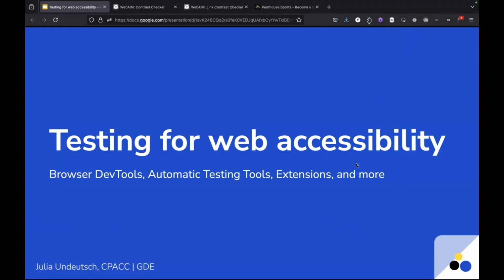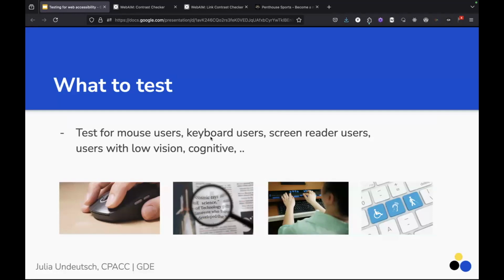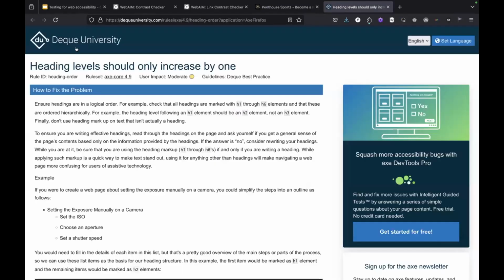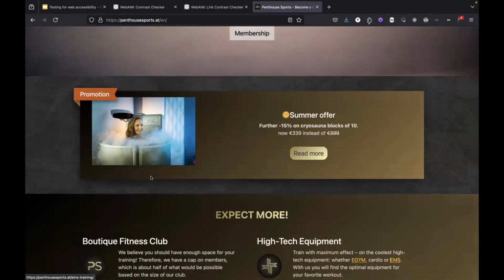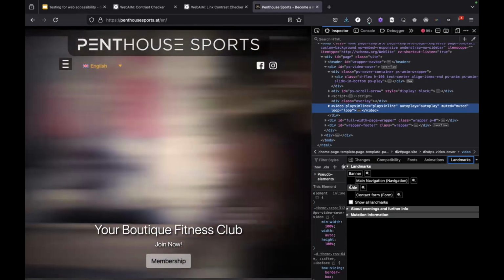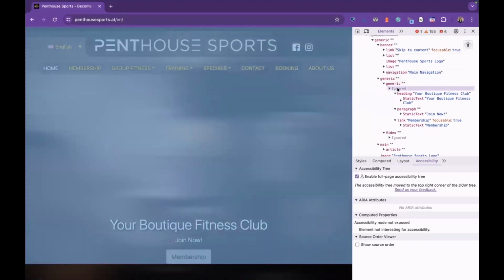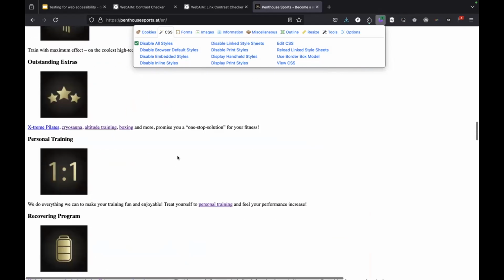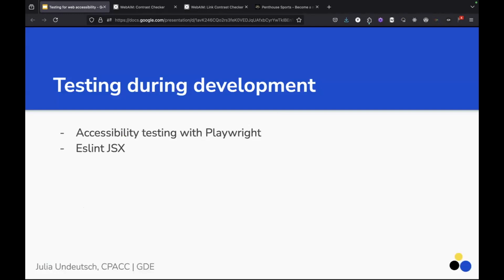Julia Undeutsch, Testing for Web Accessibility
Japan Test Community presents Julia Undeutsch, (Dev & UX Accessibility Specialist), with her talk Testing for Web Accessibility (a11y)